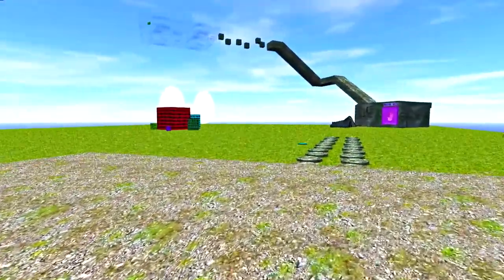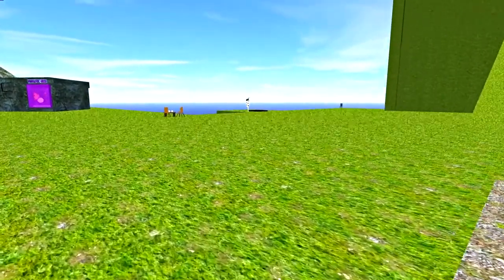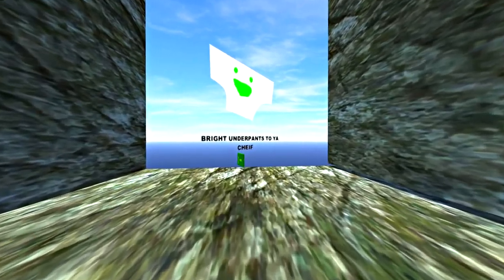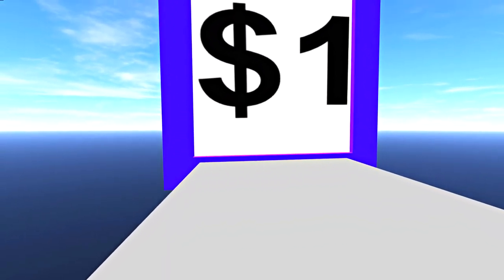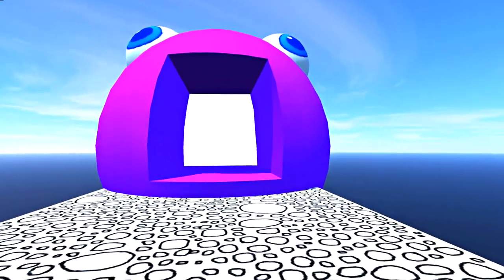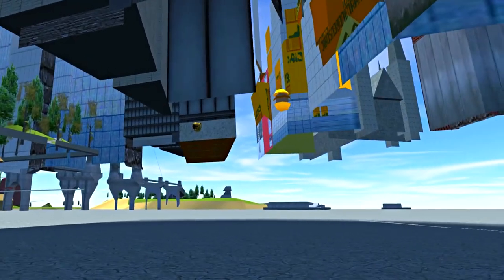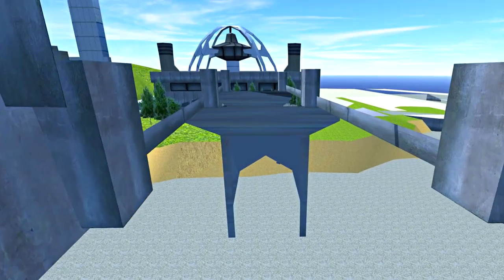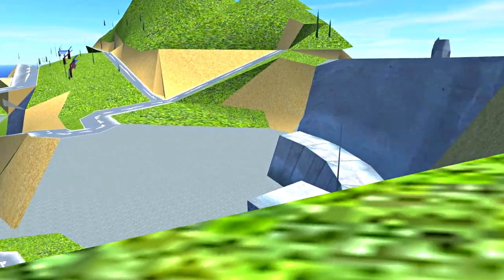The Fantastic Game Remake (REALLY WEIRD GAMES)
A HD remake of Fantasticaneer's The Fantastic Game by Television & Cheese.